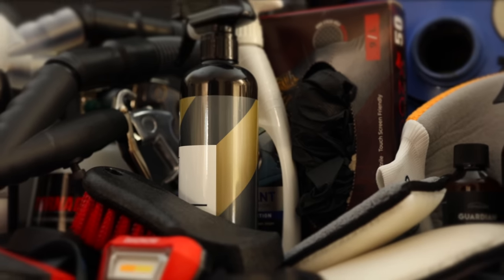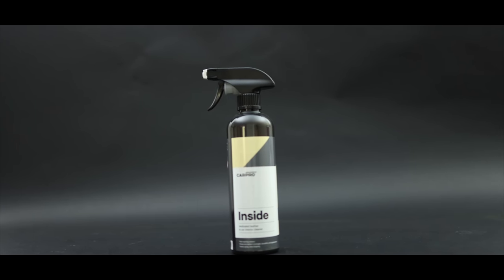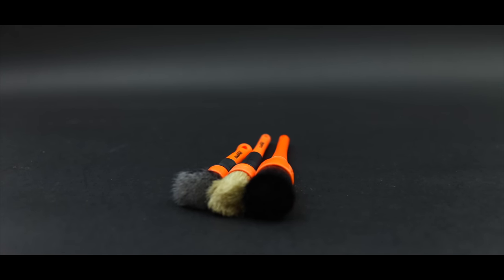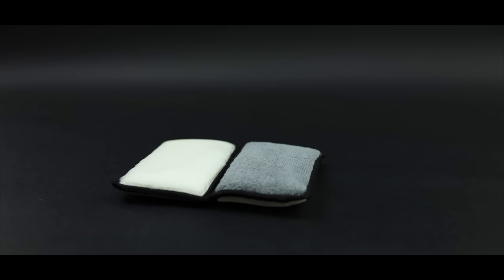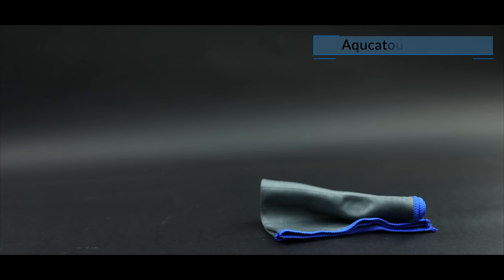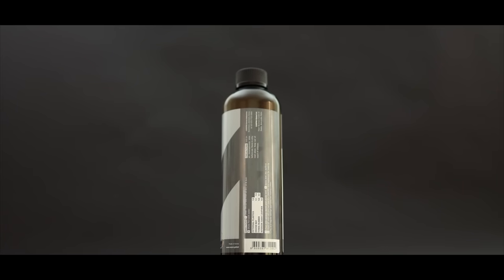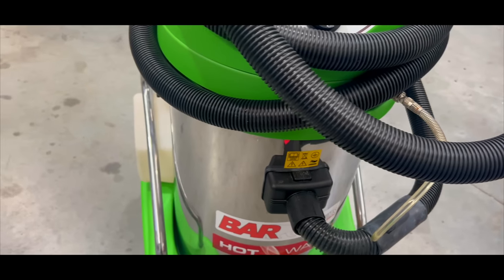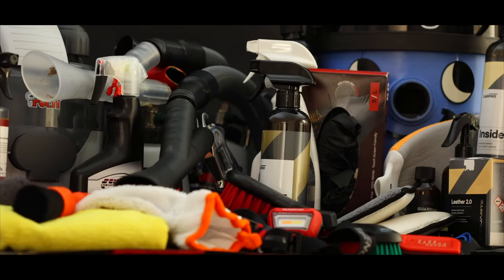My Favourite Car Interior Detailing Products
🇺🇸U.S.A. 🇨🇦Canada 🇪🇺Europe Links:
Interior Cleaners:
Carpro Inner QD

Brushes & Tools:
Carpro Small & Boar Hair Brush
Carpro XL Brush
Leather Brush
Vikan Interior Brush
Kirkland Cloths
Carpro InnerScrub Glove
Lilly Pet Hair Brush

Other Tools:
Metrovac Vac and blow
Neumatic George
Tornador Black or Max
Tornador Velocity Vac Dry
Tornador Velocity Vac Adaptor
Grippaz Nitrile Glove

🇦🇺 Australia Links:
Interior Cleaners:

Deja Vu by sero
Be Mine by Mansij
Night Stroll by sero
Ten Thoughts by Marin Primak
Just Ripe by Novembers
A Fresh Start by Elliott Green
Sun Dream by Elliott Green
Movie Date by Steven Beddall